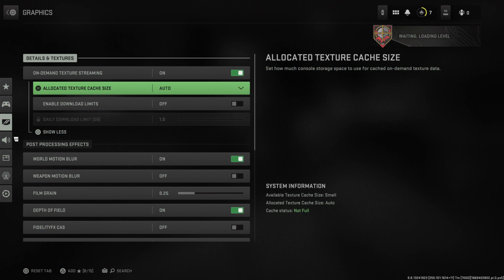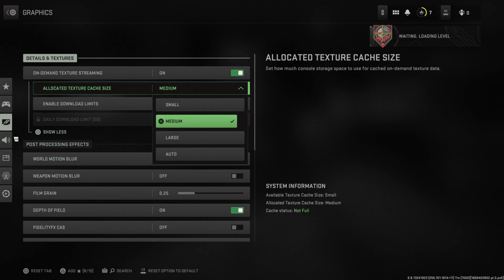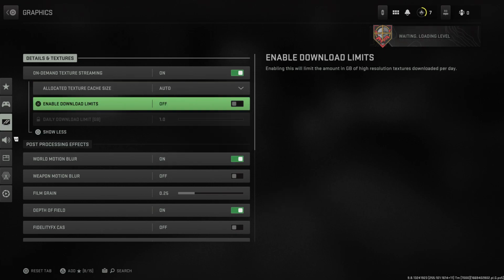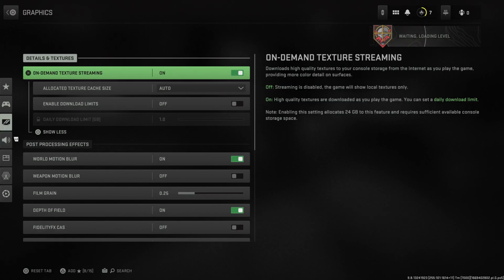How To Fix Modern Warfare 2 Dev Error 11642 - Private Matches Not Working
In this video, I talk about How To Fix Modern Warfare 2 Dev Error 11642 - Private Matches Not Working